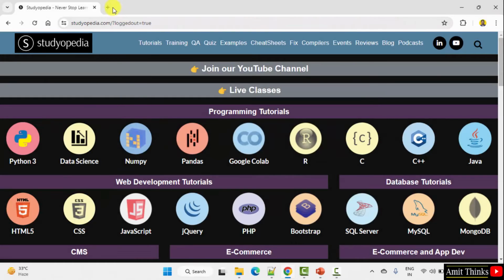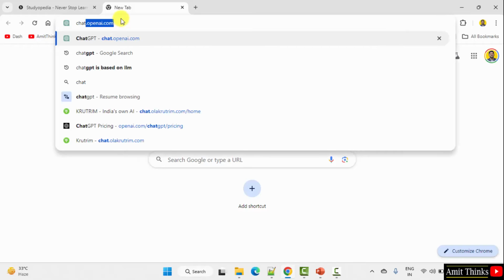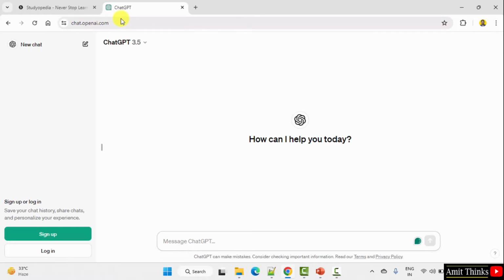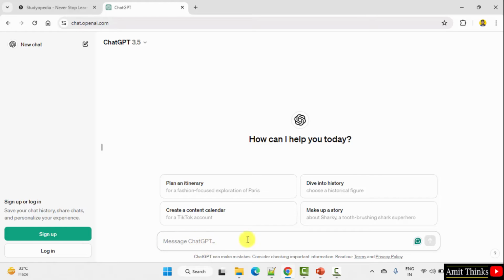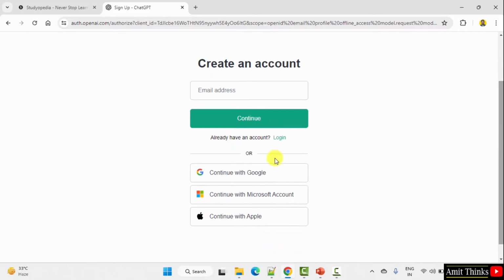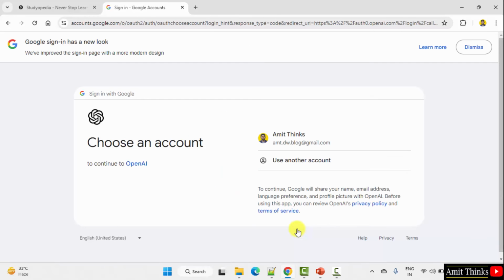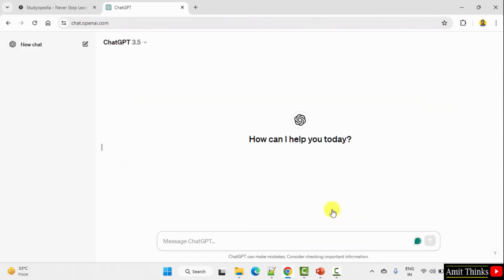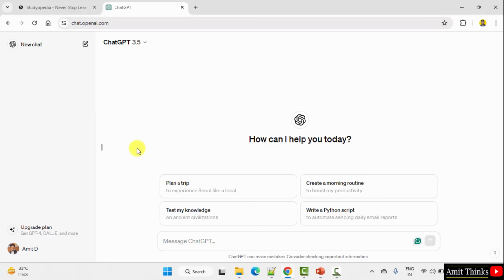ChatGPT - Sign in for the first time | Generative AI | 2024 | Amit Thinks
Learn how to sign up and log in ChatGPT for the first time. ChatGPT is an AI Chatbot launched by OpenAI in 2022.